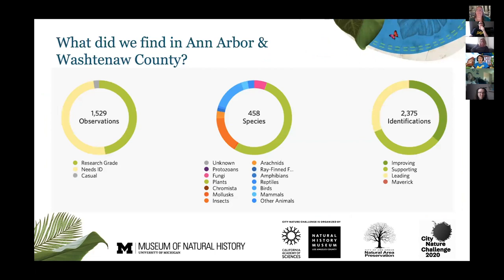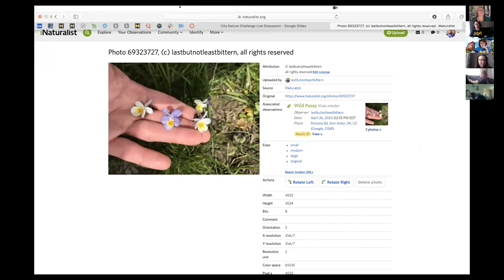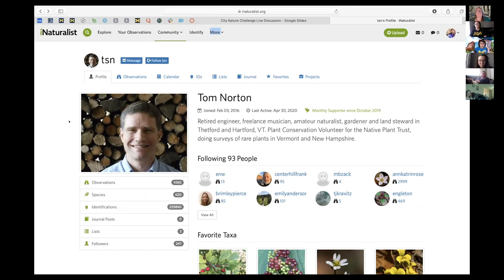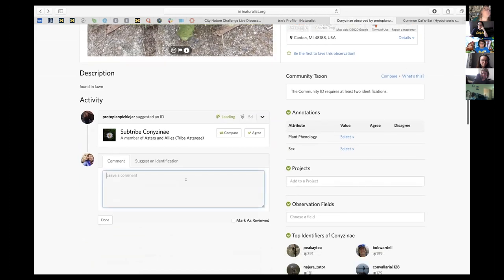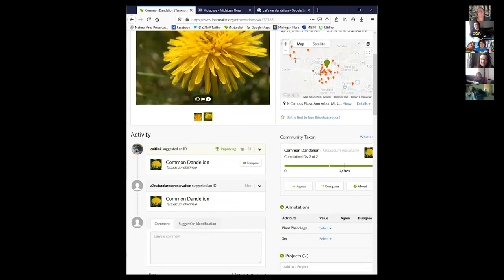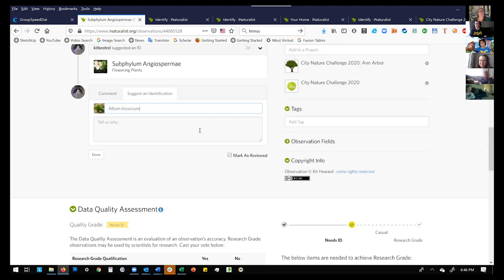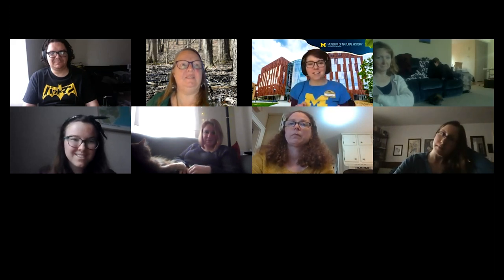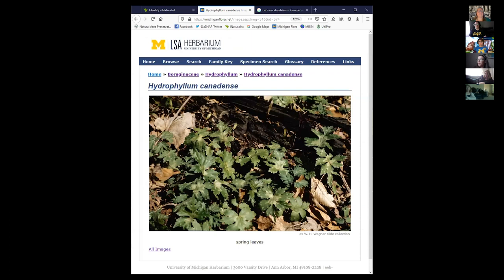You do the Research - City Nature Challenge | Plants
During the second part of the City Nature Challenge the University of Museum of Natural History teamed up with Ann Arbor Natural Area Preservation, University of Michigan Departments of Ecology and Evolutionary Biology, the School for Environment and Sustainability, and the Museum of Zoology to identify observations nature from around Washtenaw County. This live discussion will introduce some local flora and explore the features and functionality of iNaturalist.org.